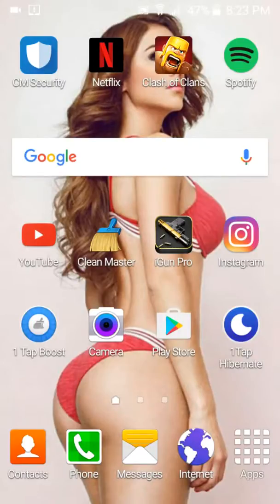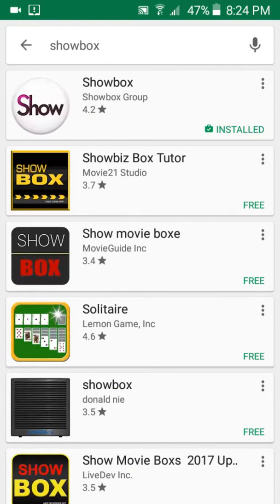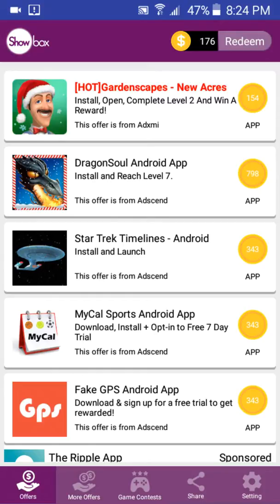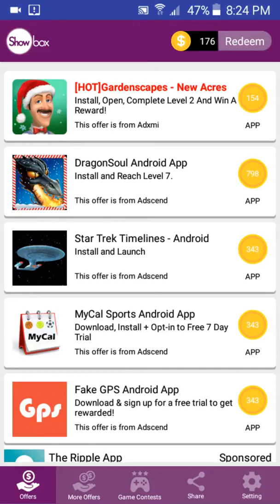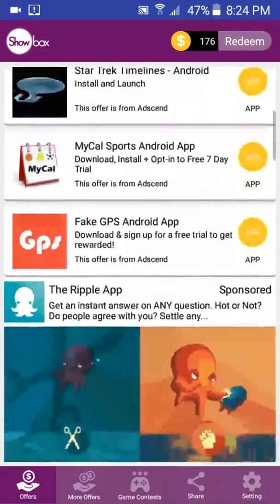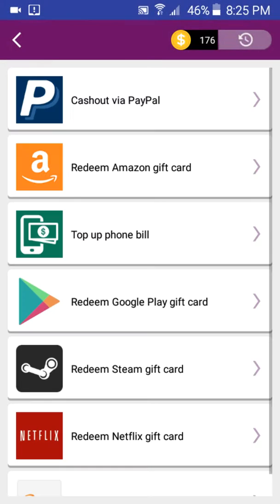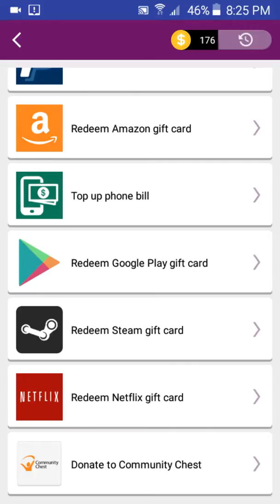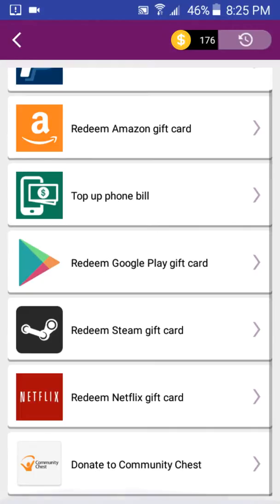How to get money for playing games